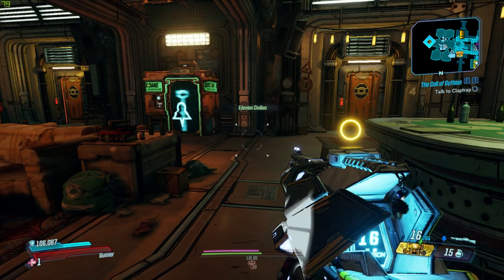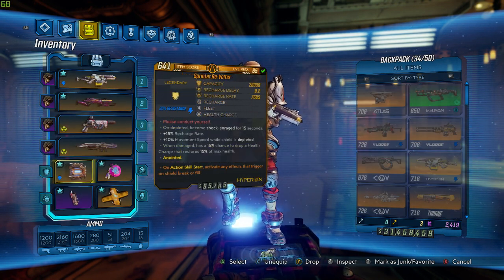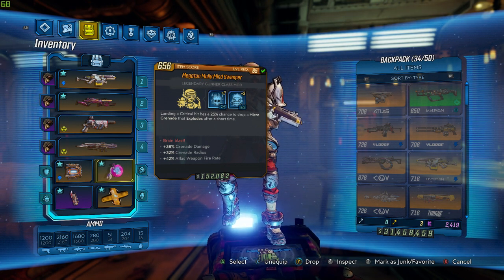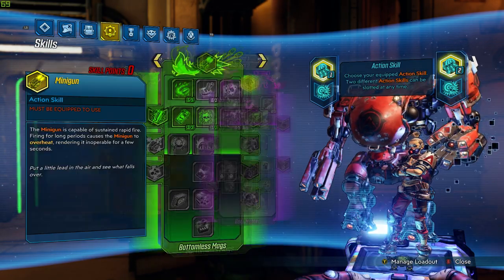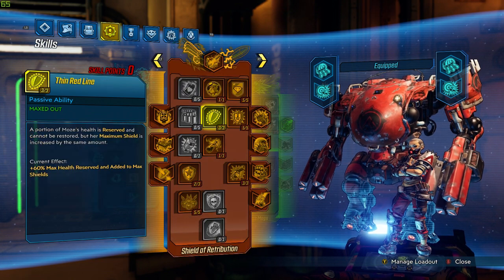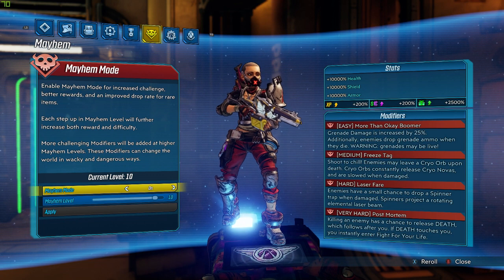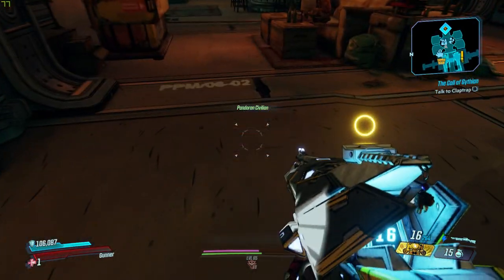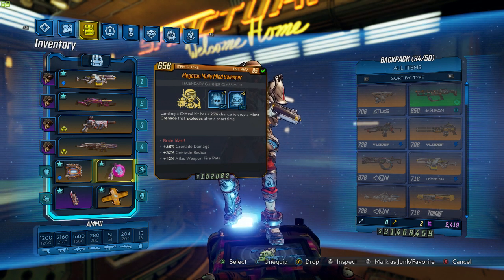[BL3] Murderswarm Moze (INSANE GRENADE BUILD)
Murderswarm Moze is a grenade build for Moze that makes use of the Cloning Maddening Tracker to brute-force Mindsweeper RNG into causing colossal damage chains. While this build was a possibility in the past, recent additions to the game have given it the boost in viability required for it to become one of the most powerful builds in the game.